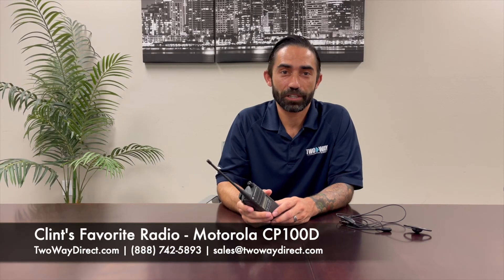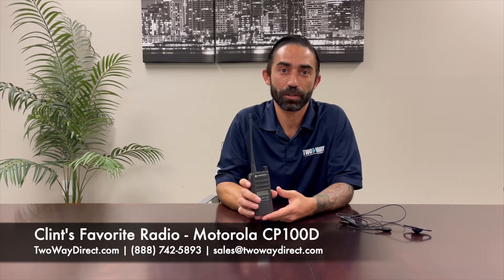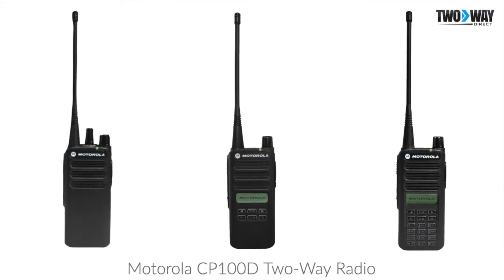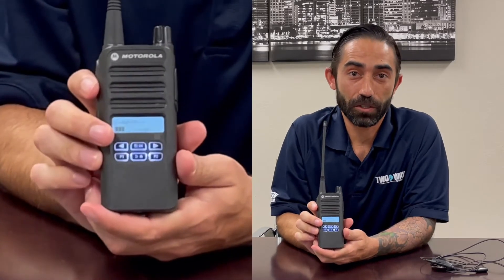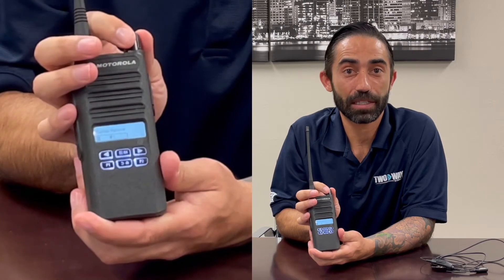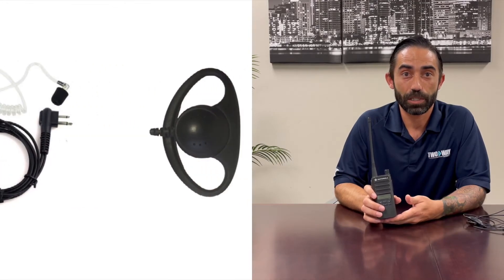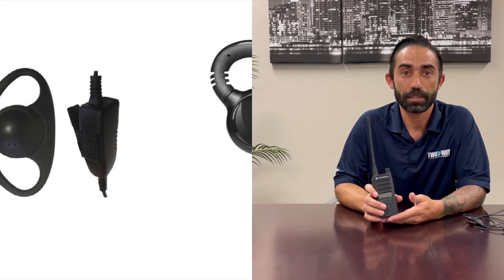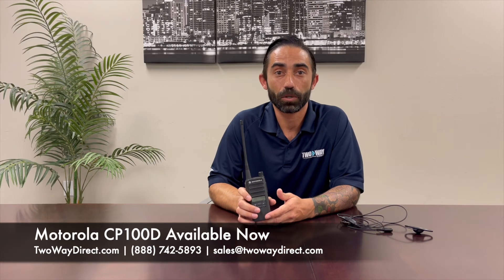My Favorite Radio: Motorola CP100D Two-Way Radio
Join us as we ask our friends in the office which two-way radio is their favorite and why! Our account manager, Clint, told us about his favorite radio: the newest Motorola CP100D two-way radio.

The Motorola CP100D is the newest Motorola radio model that is comparable to the popular CP200D radio. This 4-watt radio has 160 programmable channels and uses all of the same accessories as the CP200D radio. This powerful radio is ideal for businesses.